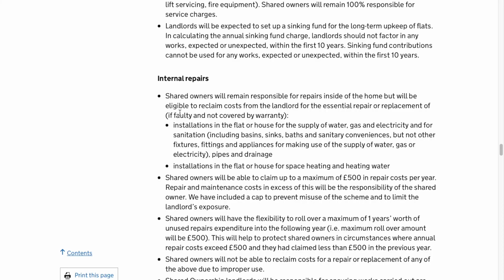New Shared Ownership scheme: key details revealed! | Help to Buy: Shared Ownership Explained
In this video I explain the changes that are being made the Shared Ownership scheme. The new Shared Ownership model will be applied to homes that receive planning permission from April 2021. This scheme comes under the Help to Buy brand, and helps first time buyers 'own' a share of their home.

CONTENT
Welcome  00:00
What was announced?  01:40
Key details revealed on:
Reducing initial minimum share from 25% to 10%  02:30
Gradual starcasing - increase ownership by 1%  06:03
No maintenance and repair costs for 10 years  08:43
Making it easier for shared owners to sell  13:20
When will the new scheme be available?  14:36
How you can give your feedback  15:21
My thoughts on announcement  15:48

ABOUT ME
I'm Lemuel. I'm not a financial advisor. I'm not an expert. I'm just a regular guy that enjoys talking about how we can do better with money.
If you want to learn more about how you can do better with money, then subscribe to the channel and hit the notification bell so you get an alert whenever I upload a video.